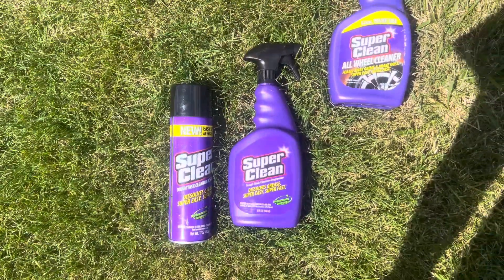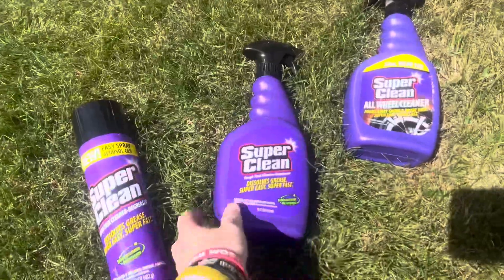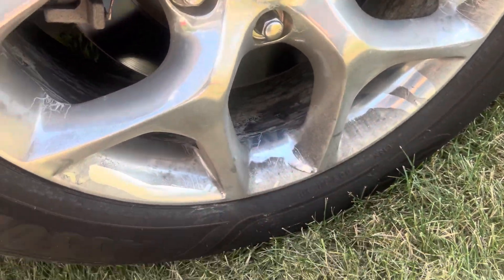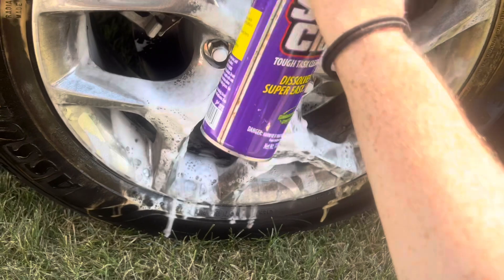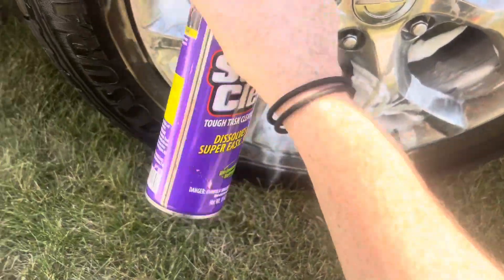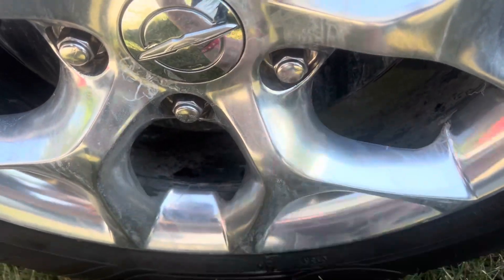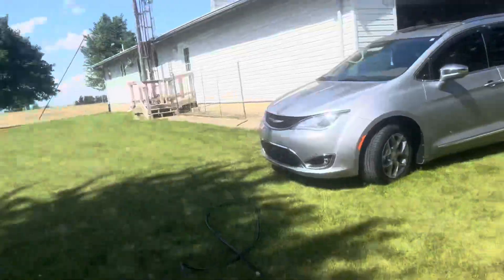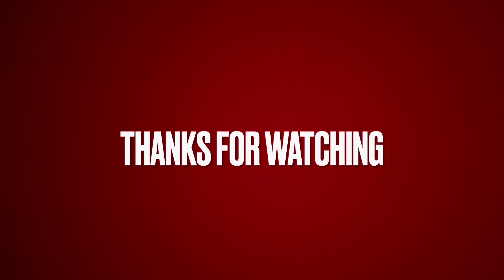Super clean vs 2018 Chrysler Pacifica